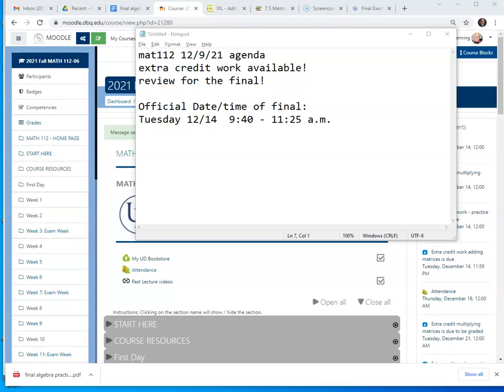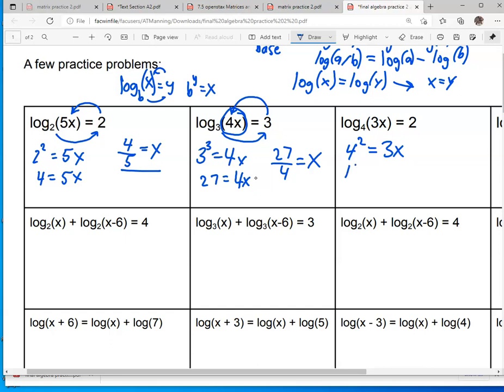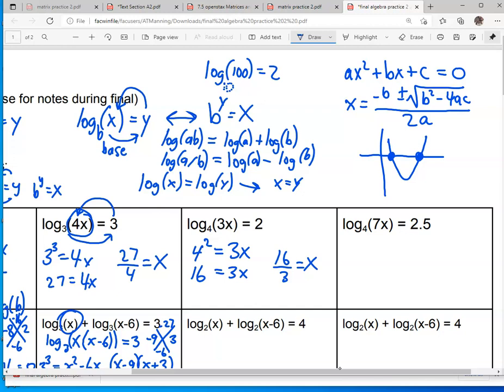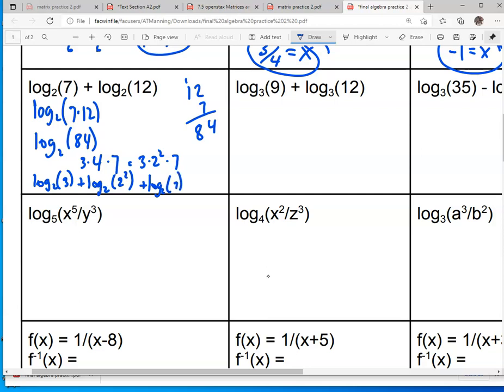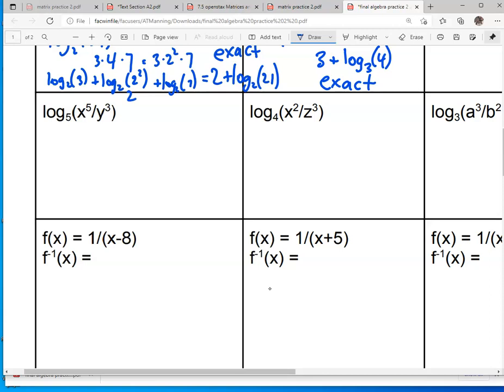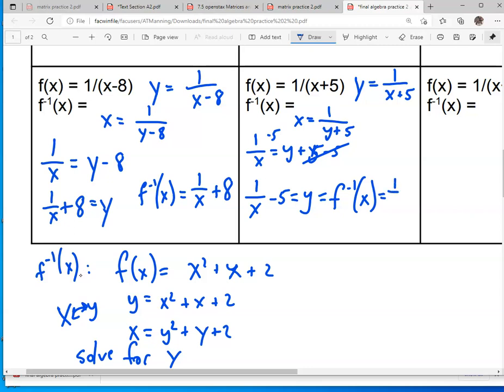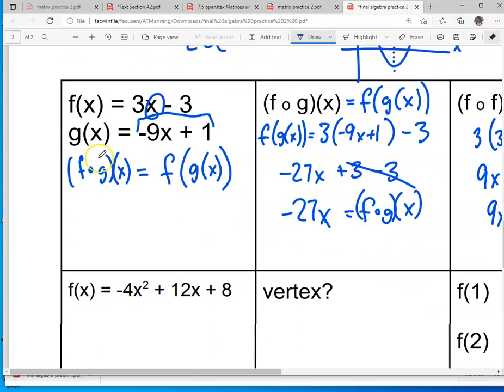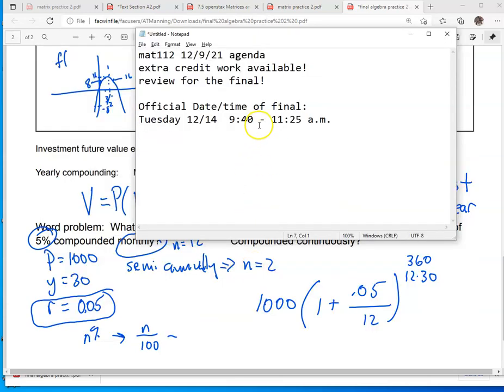mat112 review all